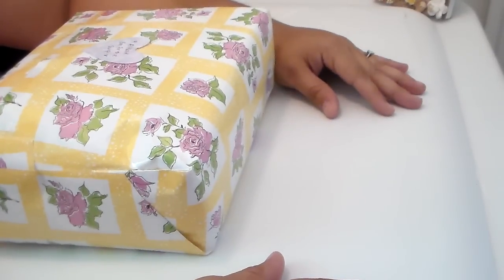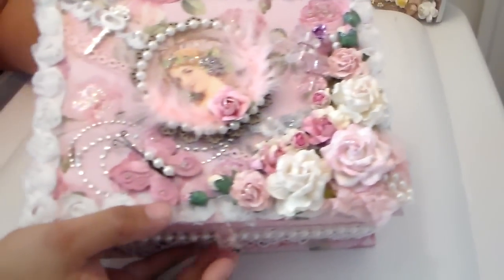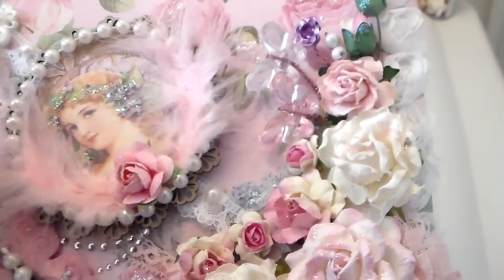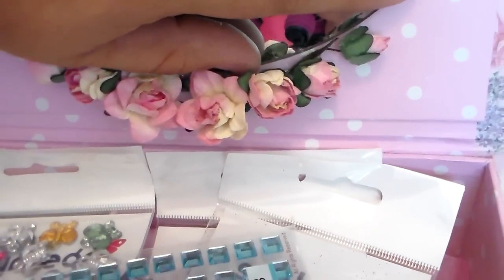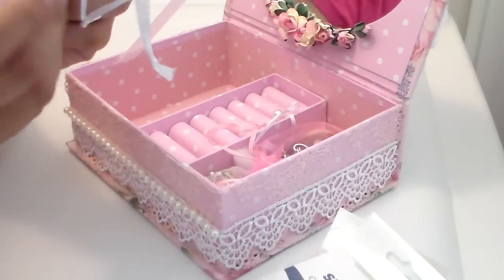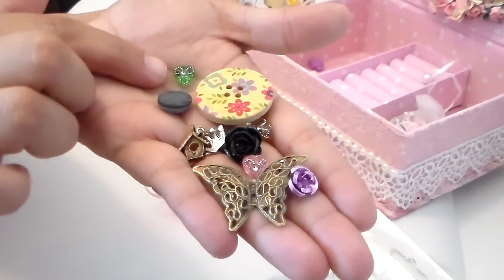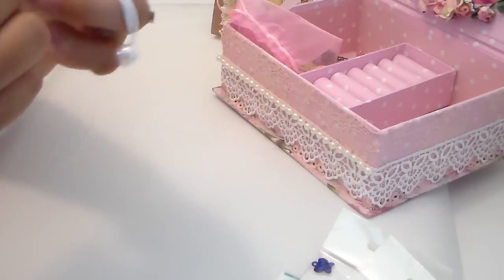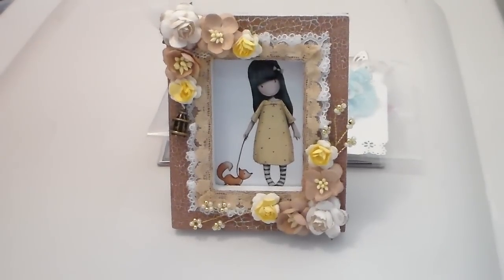GORGEOUS_GORJUSS {SWAP} PT.2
I decided to keep this video raw meaning not edited because it takes away from the excitement and the cute moments my little ones had on video heehee I hope no one minds. Big hugs to you all.. and thank you soooo very much Sarah the jewelry box is gorgeous!